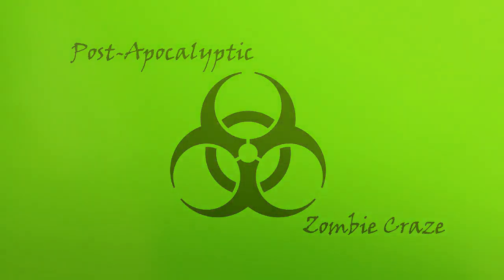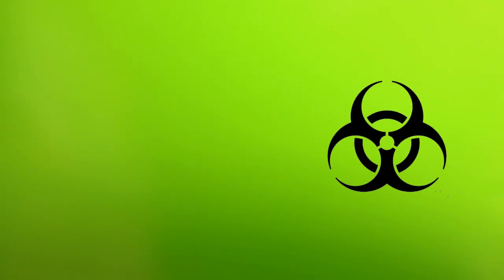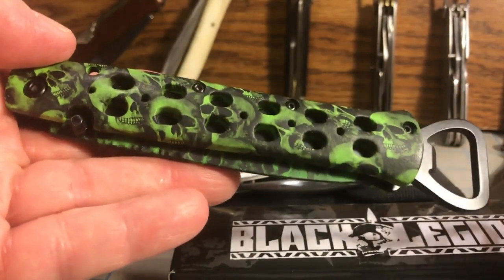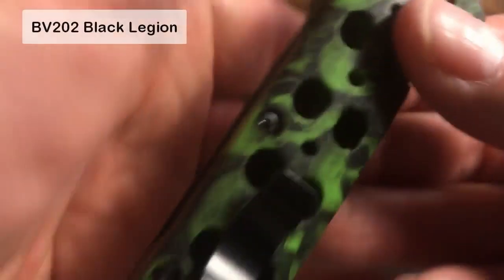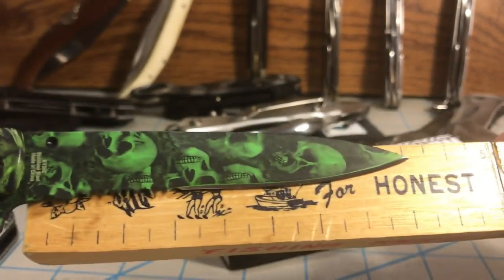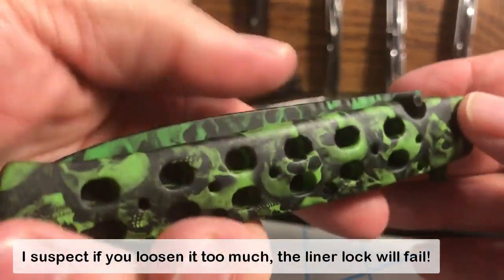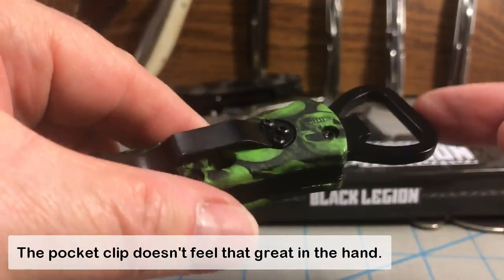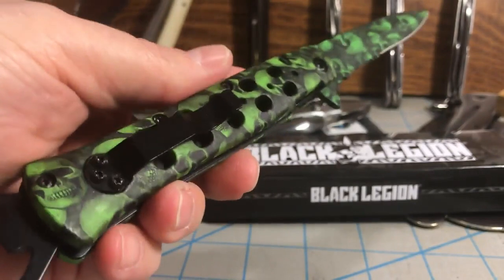Black Legion Zombie Skull Knife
Nothing quite says fad as the Zombie Craze that swept thru the Knife industry.   And nothing quite says Zombie Craze as a zombie green knife covered in skulls with a bottle opener.   That what you get with the Black Legion BV202 Stiletto.

Just another inexpensive knife that makes people think twice about the rationale of modern fixed blades?  But then again could these wacky knives be the next generation of collectable knives like those cheap pen knives knives with the scantily clad women under clear celluloid?